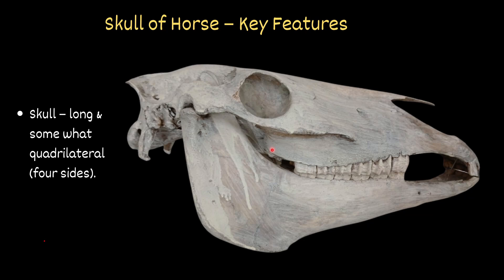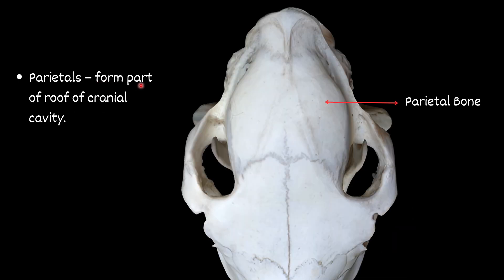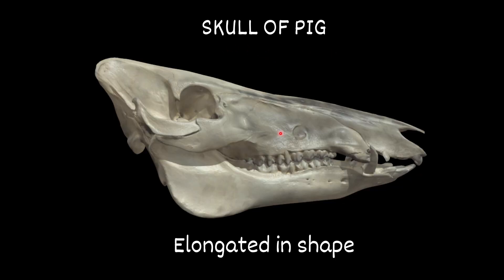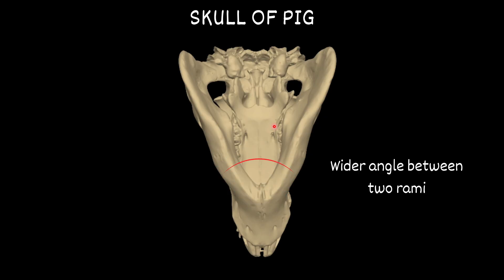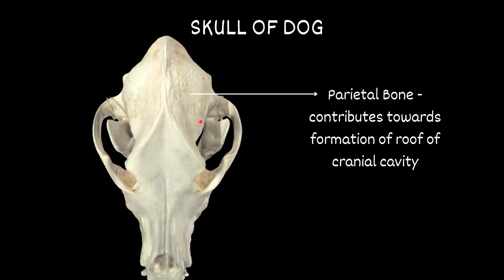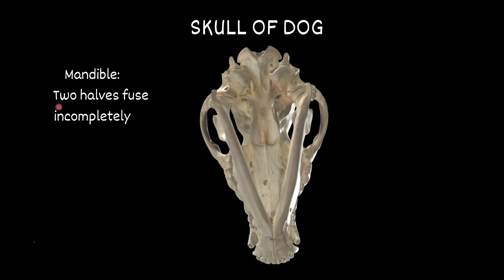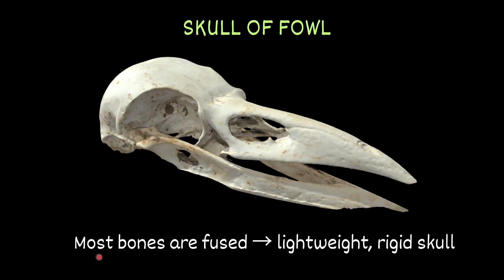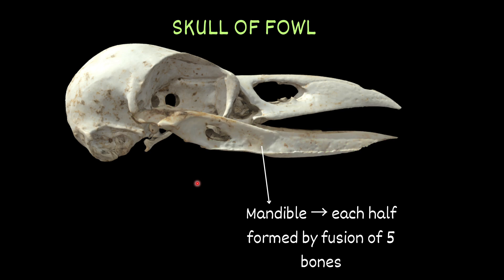🐴🐷🐶🐔 Skull Species Differences in Horse, Pig, Dog & Fowl 🔥 | OSTEOLOGY PART – 10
Discover the fascinating Skull Species Differences in Horse, Pig, Dog, and Fowl 🧠🐴🐷🐶🐔 in this Veterinary Osteology Part – 10 lecture!
This video explains the comparative anatomy of skull bones across major domestic animals – perfect for veterinary students, anatomy learners, and exam preparation.
👉 Learn the key cranial & facial skull variations that make each species unique. With simplified explanations and clear diagrams, this lecture makes osteology easy to remember for practicals, viva, and theory exams.
📖 This video contains:
✔️ Skull species differences in Horse 🐴
✔️ Skull variations in Pig 🐷
✔️ Unique skull anatomy of Dog 🐶
✔️ Comparative osteology of Fowl skull 🐔
✔️ Easy-to-understand comparative osteology notes
🔍 The above video solves following queries:
1. Skull species differences in Horse vs Pig
2. Skull species differences in Horse vs Dog
3. Skull species differences in Horse vs Fowl
4. Comparative skull anatomy in domestic animals
5. Veterinary osteology skull comparison
6. Cranial bones differences between species
7. Facial bones differences between Horse, Pig, Dog, Fowl
8. Comparative veterinary skull osteology notes
9. Exam questions on skull species differences
10. Skull osteology viva questions veterinary
11. Horse skull vs Pig skull differences
12. Dog skull vs Horse skull differences
13. Poultry (Fowl) skull special features
14. Veterinary osteology skull part 10 explained
15. Comparative skull anatomy for competitive exams
16. Veterinary osteology skull notes for students
17. Skull osteology identification points species-wise
18. Easy skull osteology explanation for vet students
19. Skull comparative anatomy for MCQs
20. Veterinary anatomy skull osteology made easy